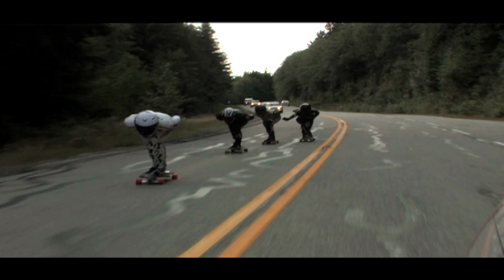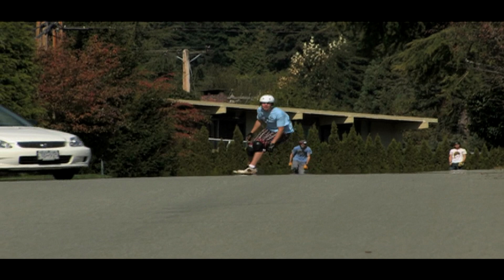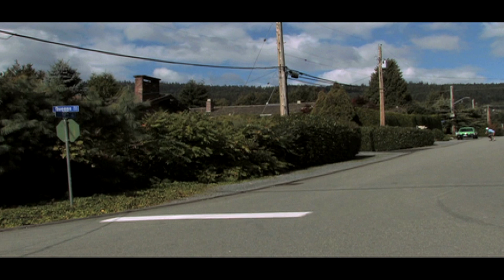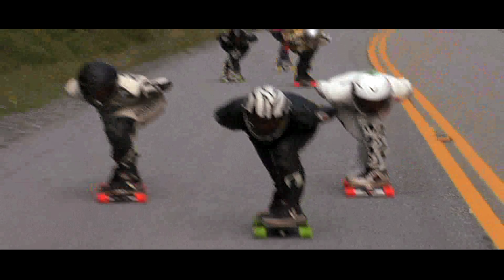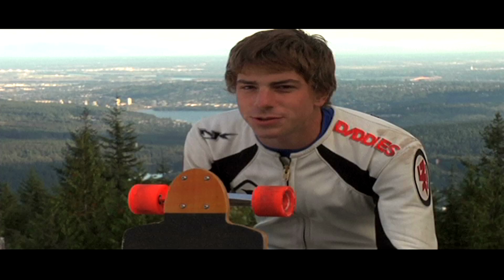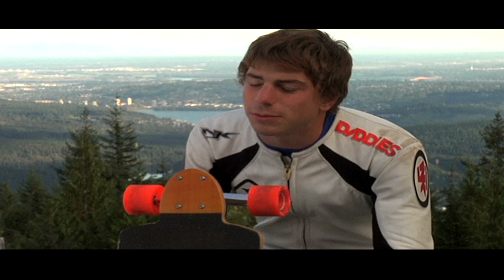Rayne - Longboard - Killswitch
The Killswitch says it all. The brainchild of Kevin "K-Rimes" Reimer is ready to steal your time, your urethane, and your minds. With years of experience riding downhill and a sharp mind, Kevin has taken the time to think about each and every movement you make when riding downhill, and how a board could make those maneuvers easier through being positively "locked in". Ergonomics were the name of the game when this board came to be and it stickhandled through the competition better than Gretzky ever could.

Video Filmed/Edited/Produced by Graeme Long and Shawn Muys